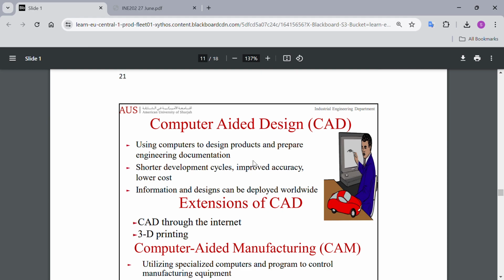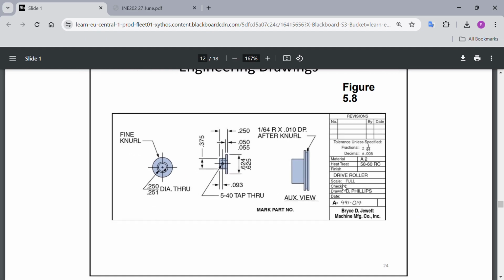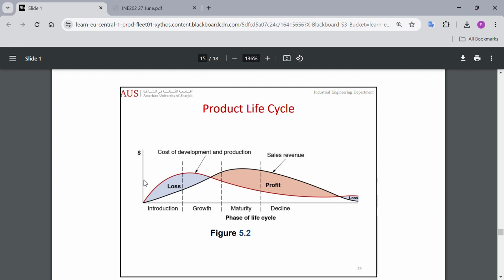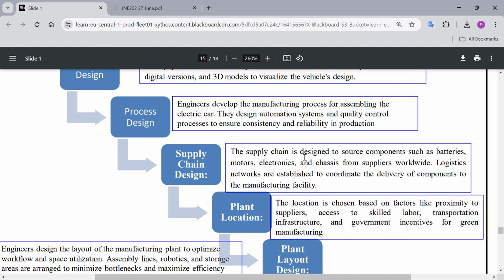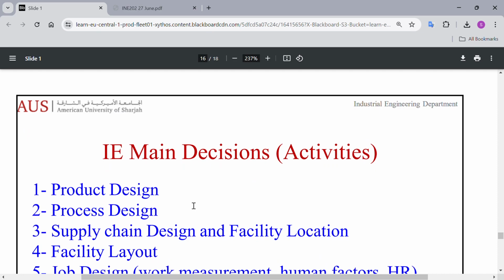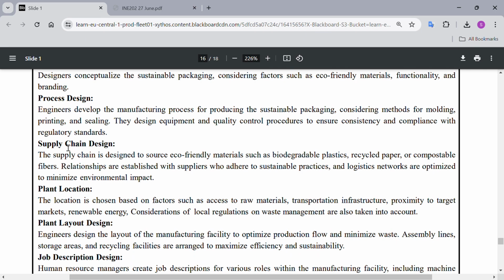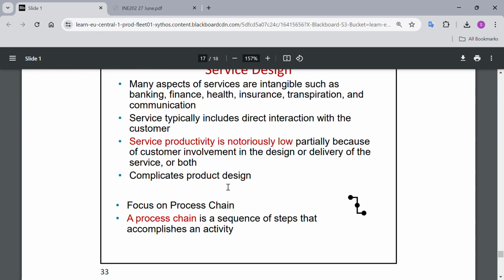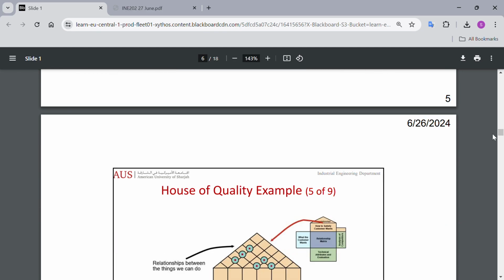Product and Services Design Explained!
Product and Services Design Explained. Industrial Enigeering Program.